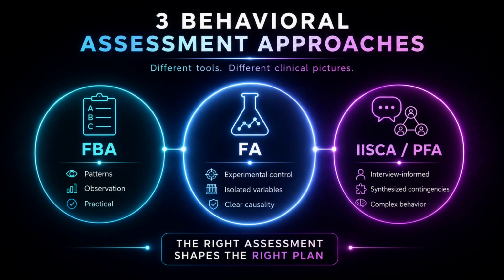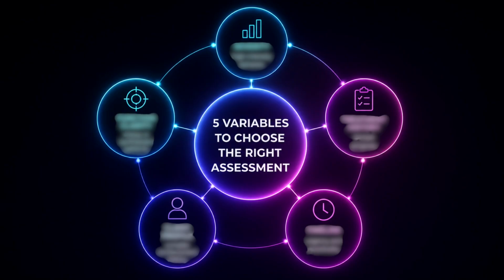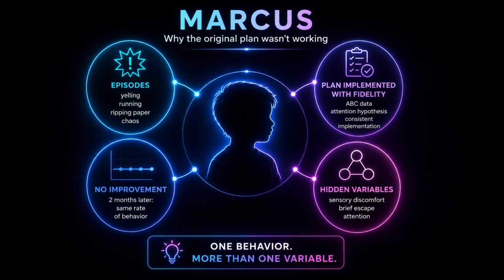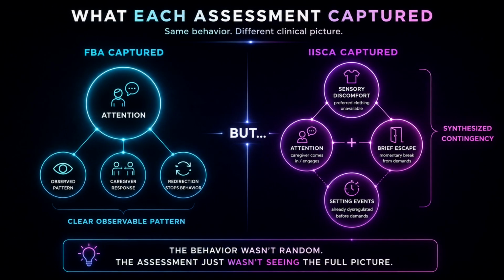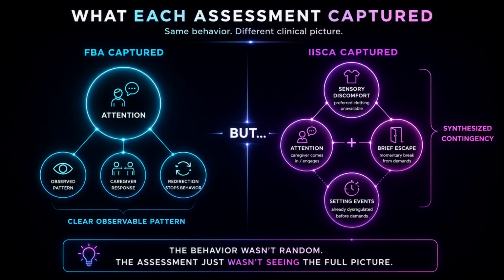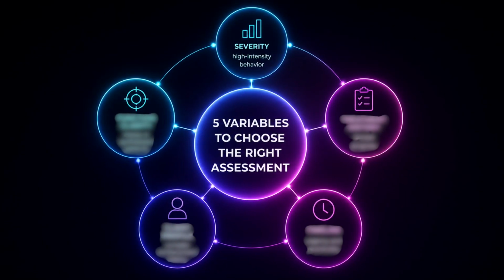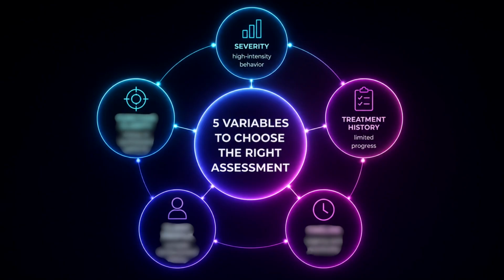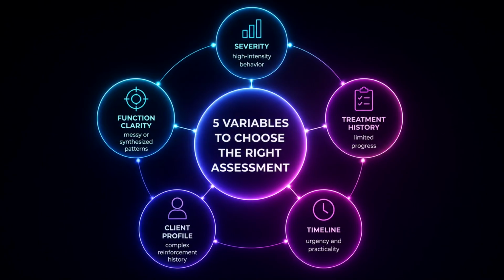What Traditional FBAs Miss — And the IISCA Captures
Join the Dojo community for deeper clinical discussions, office hours, and ethical ABA implementation support:

If you’ve heard about IISCA but you’re still not sure when to use it — or how it differs from a traditional FBA or functional analysis — this video will give you a practical framework for making that decision.

Traditional FBAs can identify important behavioral patterns… but in complex cases, they may miss critical variables that are actually driving the behavior. That’s where IISCA (Interview-Informed Synthesized Contingency Analysis) can completely change the quality of your assessment and treatment planning.

In this video, we break down:
• The difference between an FBA, functional analysis, and IISCA
• Why some behavior plans fail even when the FBA looks “correct”
• How synthesized contingencies change your understanding of behavior
• The role of setting events and contextual variables in challenging behavior
• A fictional clinical case demonstrating how IISCA uncovered variables the FBA missed
• The 5-variable framework I use for deciding when IISCA is the better assessment choice
• How assessment quality directly impacts treatment outcomes

Whether you’re a BCBA®, student analyst, or clinician working with complex challenging behavior, this video will help you think more critically about behavioral assessment selection and treatment planning.

⏱️ Chapters
00:00 Why some behavior plans fail despite a “good” FBA
02:58 What IISCA captures that traditional FBAs can miss
07:19 The Marcus case: uncovering synthesized contingencies
11:52 The 5 variables for choosing the right assessment
16:10 When to use an FBA vs IISCA
18:52 Why assessment quality shapes treatment outcomes

Master ABA Resources

Join the Master ABA Dojo — a CEU and professional support community for BCBAs focused on ethical, practical clinical skills.

About Master ABA

Master ABA helps BCBAs build stronger clinical skills through continuing education, supervision resources, and practical tools for everyday practice.

Have questions?